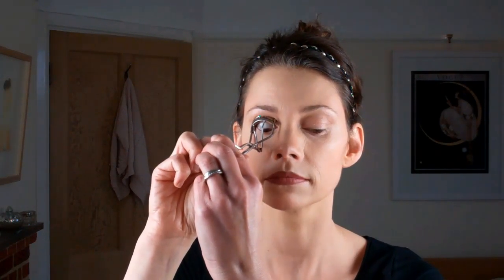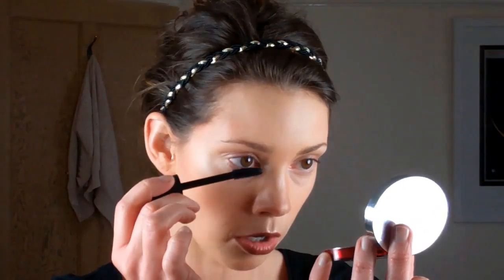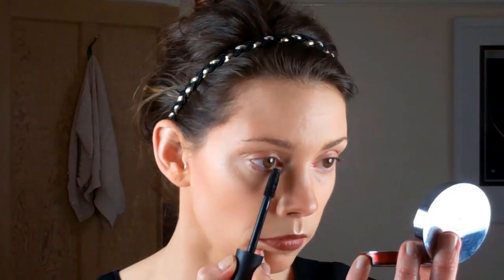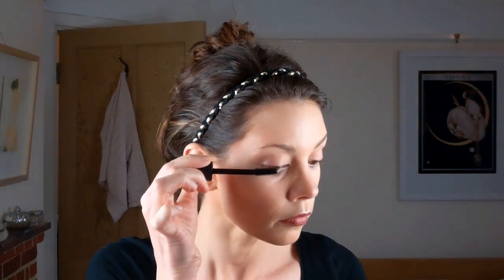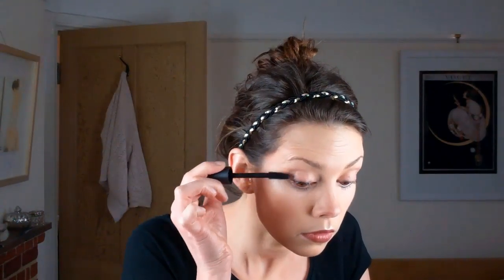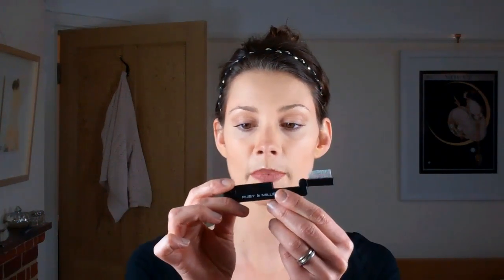Tips + Tricks Applying Mascara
Here's a quick video on how to get the perfect mascara. All you need are a few tools and off you go!